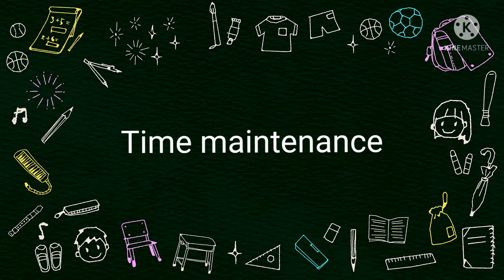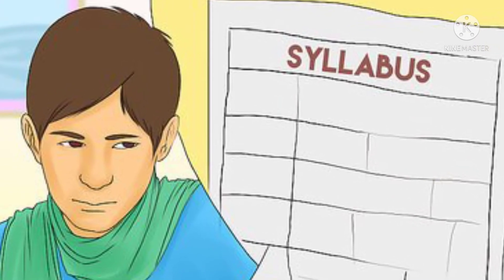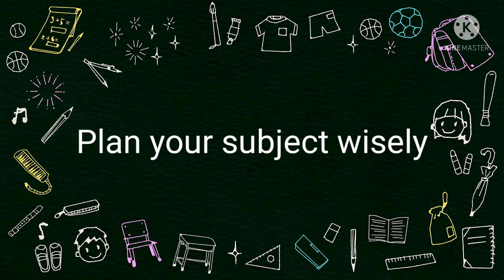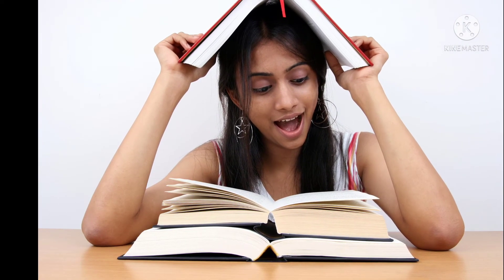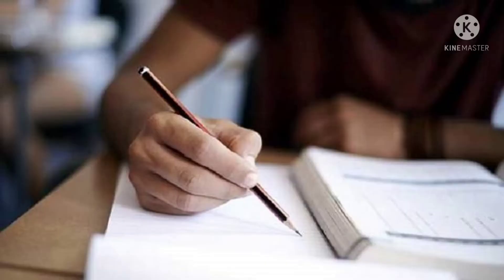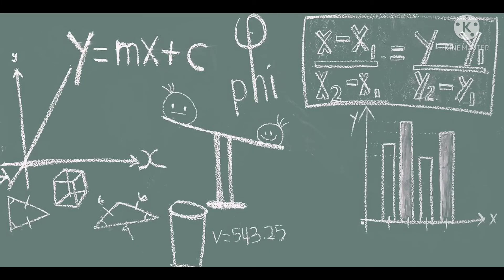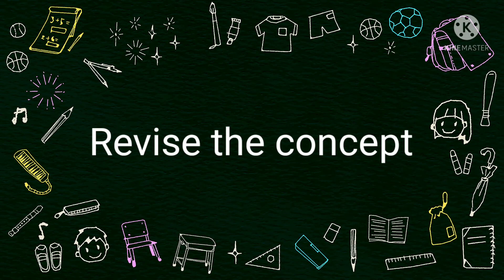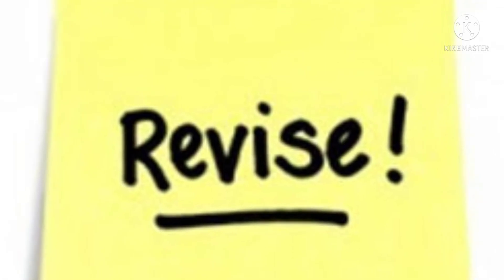How to prepare for exam in shortest time | Exam preparation tips | Exam preparation on time